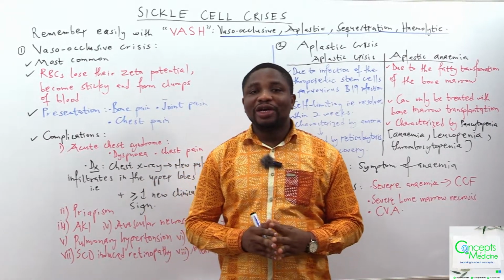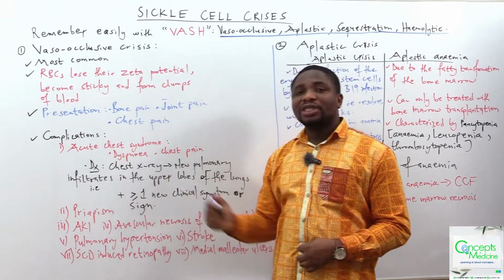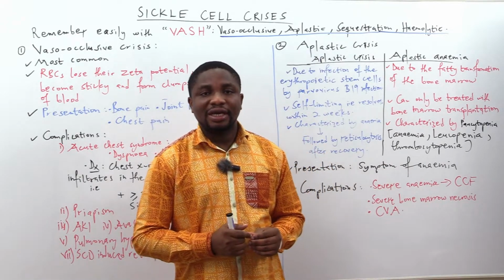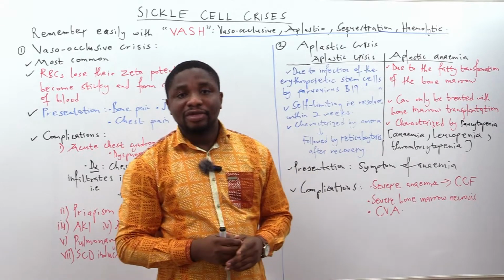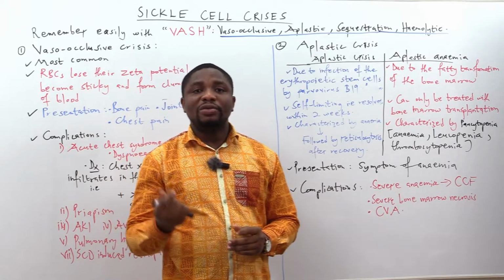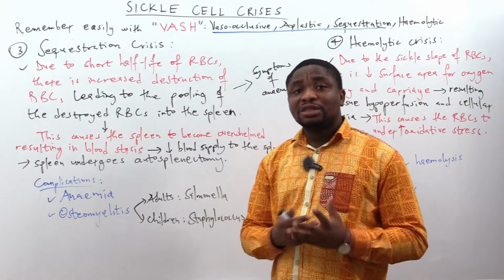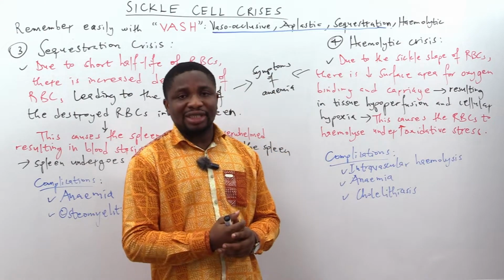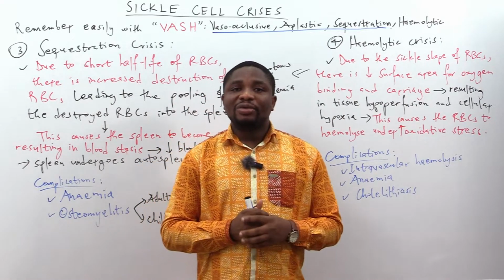Sick Cell Crisis (Made Easy!!)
An easy mnemonic to remember the sickle cell crises is made available in this tutorial video. More details about the crises have been explained to the best of understanding.